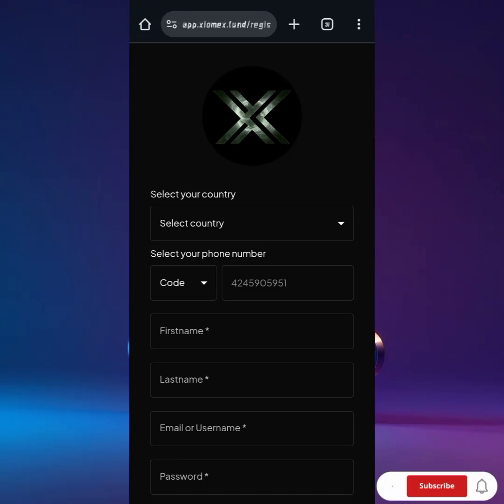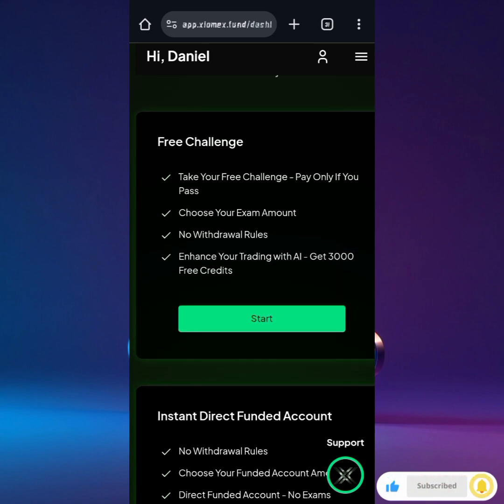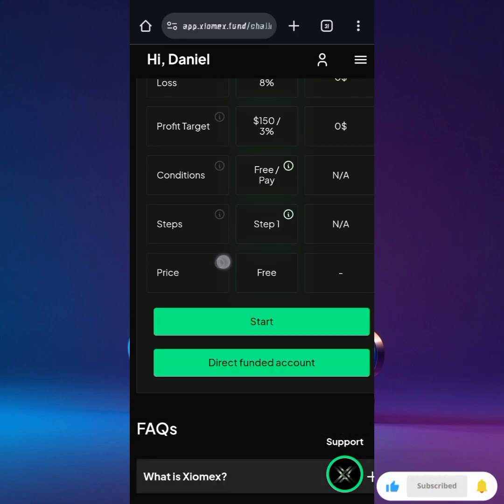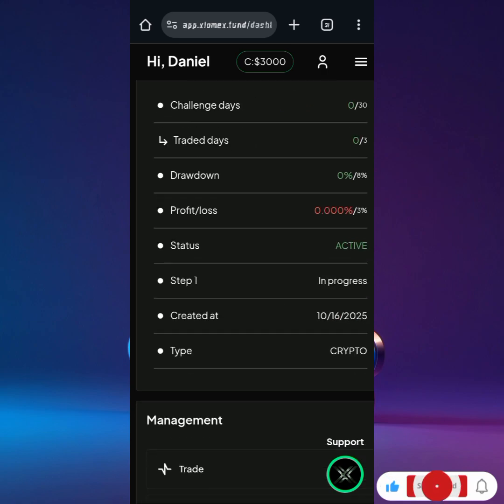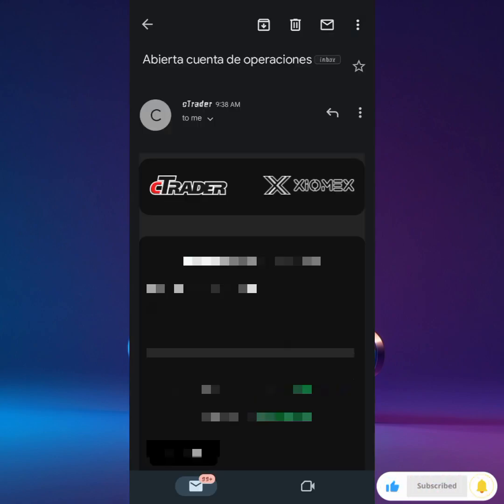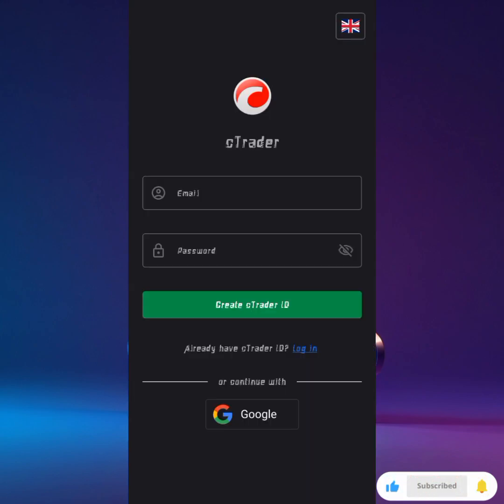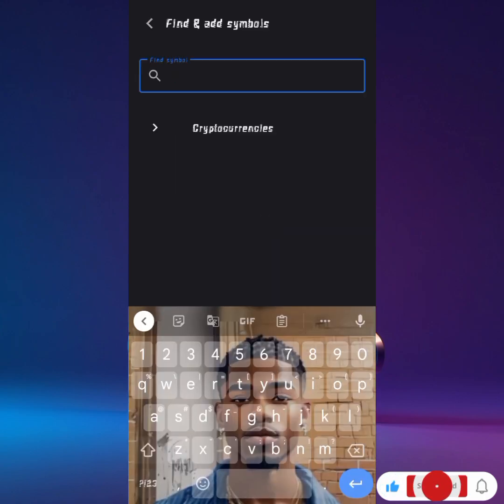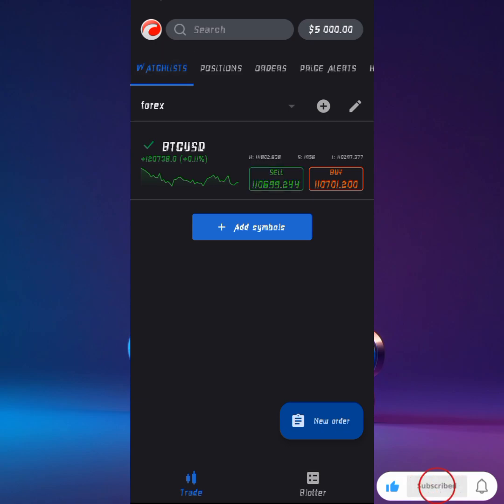FREE $5K PROP FIRM ACCOUNT // 2025 FREE $5K FUNDED ACCOUNT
🎉 GET $5,000 FREE PROP FIRM ACCOUNT IN 2025!

(COMMENT ''GOT IT'' IN THE COMMENY SECTION ONCE YOU GOT YOUR'S)

(For partnership and promotion dm: T.me/moneygodman)

Start your trading journey with ZERO investment required! This exclusive offer gives you:
✅ $5,000 FREE prop firm trading account

✅ NO lot size requirements
✅ NO deposit needed
✅ Perfect for beginners and experienced traders

📊 What You’ll Get:
 • Instant access to funded trading account
 • Real market conditions
 • Profit-sharing opportunities
 • Zero risk to your own capital
 • Complete trading freedom
💰 Why This Offer is DIFFERENT:
Unlike other prop firms, this requires absolutely NO upfront payment, NO minimum deposit, and NO trading volume requirements. Start earning from day one!
🎯 Perfect For:
 • Beginner traders looking for risk-free start
 • Experienced traders wanting extra capital
 • Anyone interested in forex, stocks, or crypto trading
 • Prop firm challenge seekers
This no deposit prop firm opportunity won’t last forever. Claim your free $5K account now!

 • best prop firms 2025
 • how to get free trading account
 • prop firm challenge free
 • no risk trading account
 • beginner prop firm
 • instant funded account